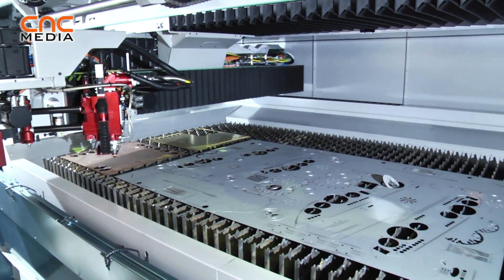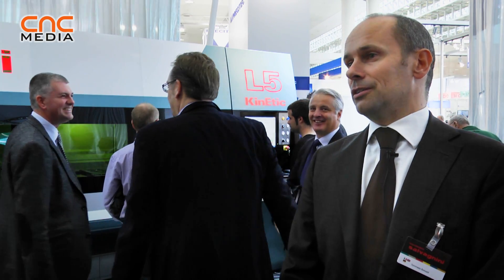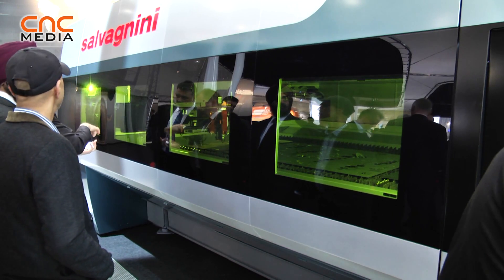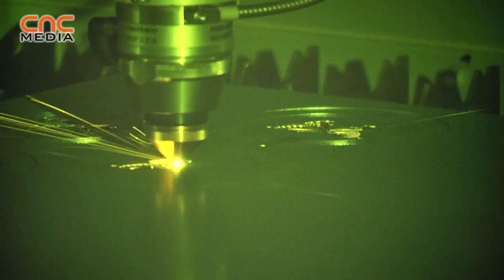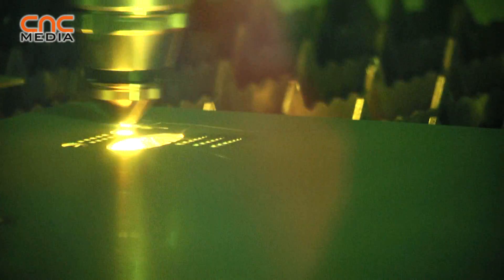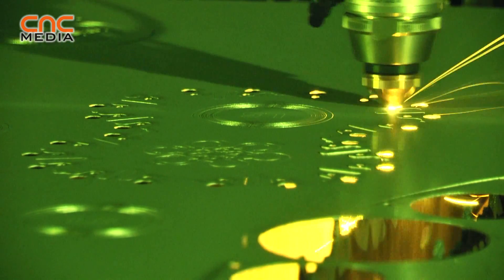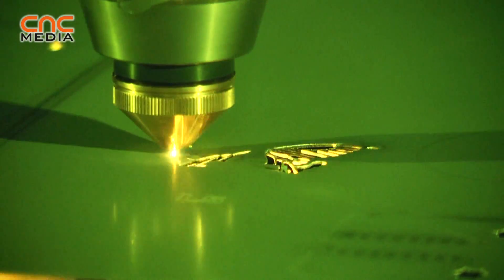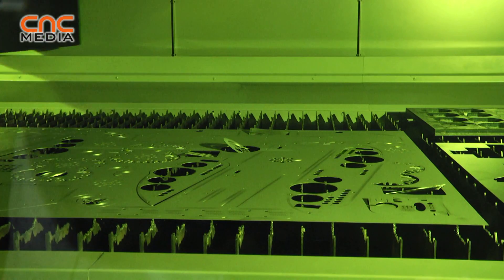Salvagnini - L5 Fiber Laser @ EuroBLECH 2012 [ENG]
Tommaso Bonuzzi, marketing leader of Salvagnini Italia s.p.a. introduced the Salvagnini L5 fiber laser machine.